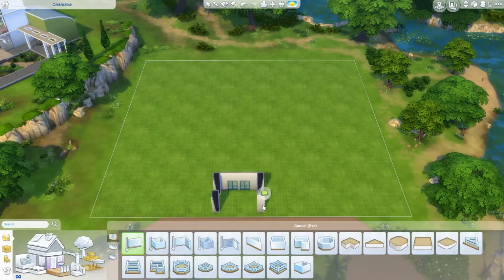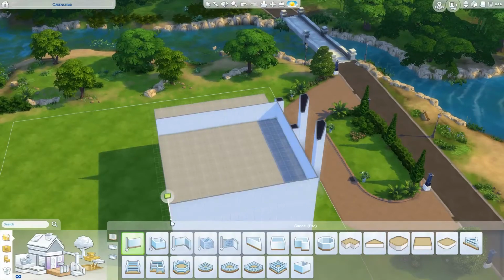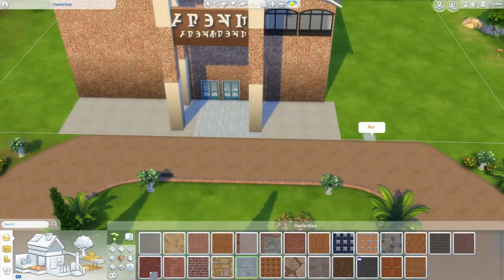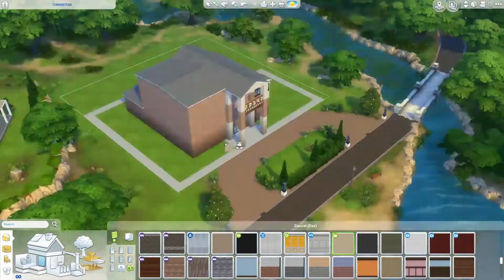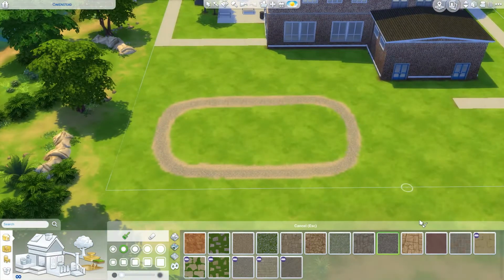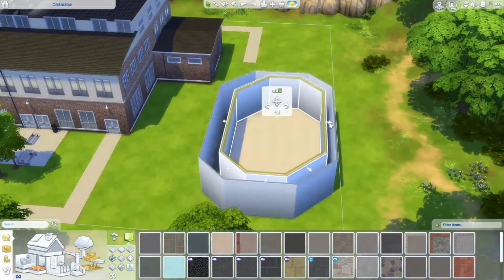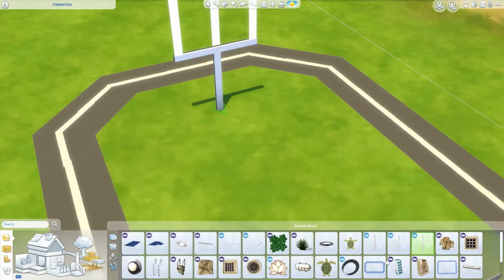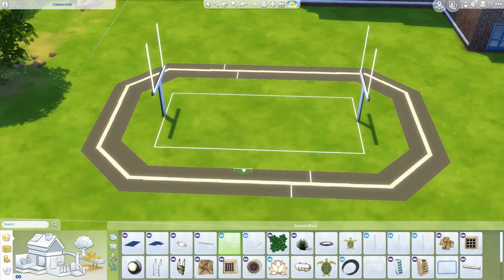The Sims 4 | Speed Build | Willow Creek High School - Part 1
I've just been really wanting to build a High School? Idk my dudes. Enjoy!